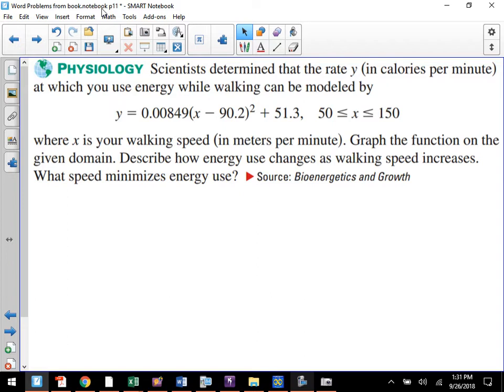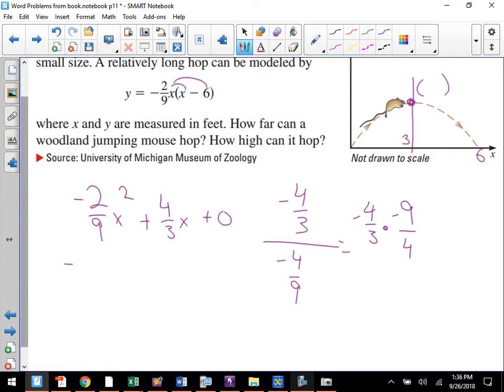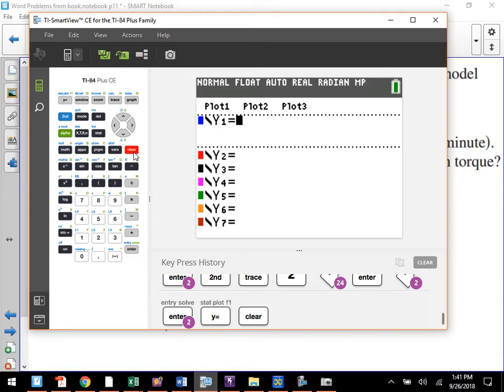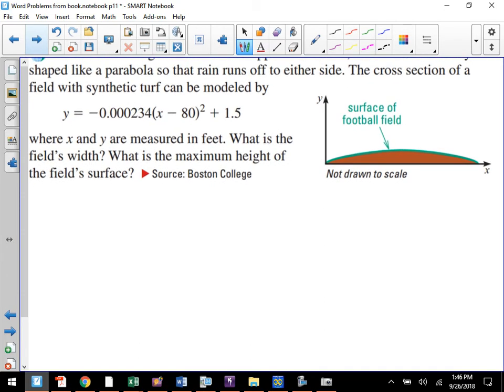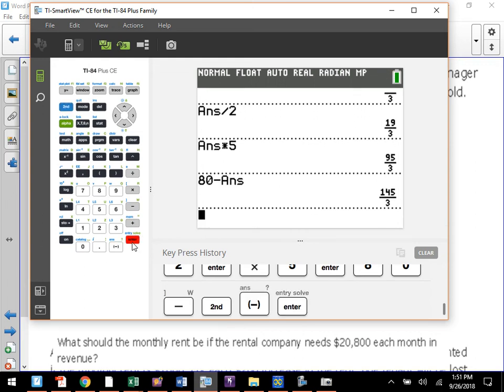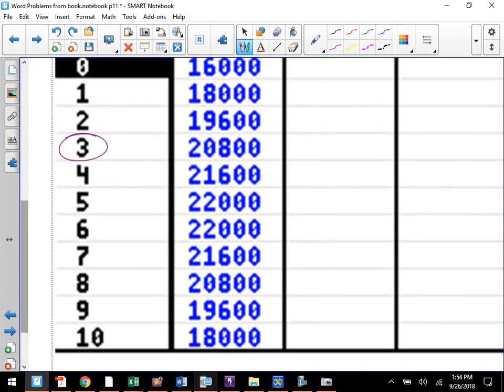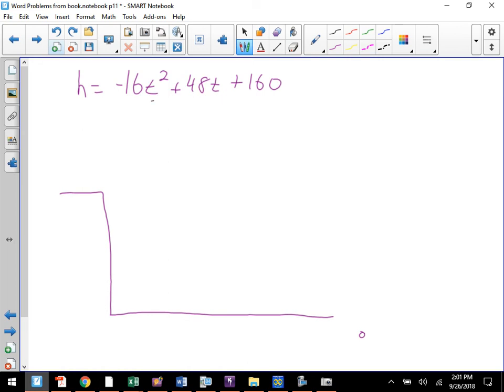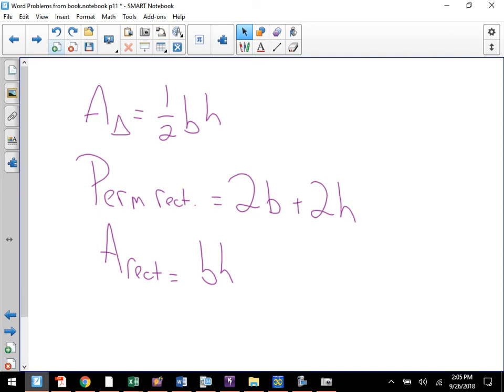September26 word day 3